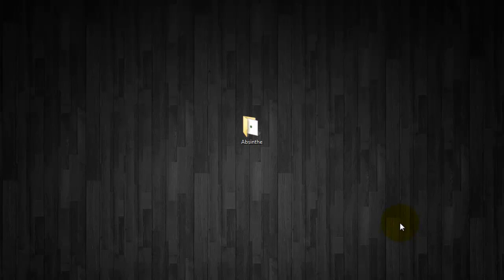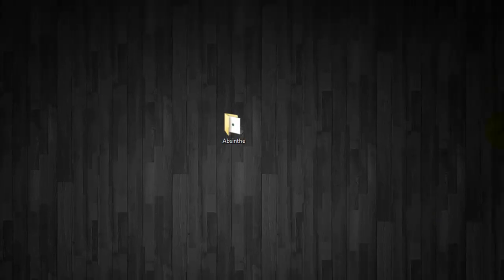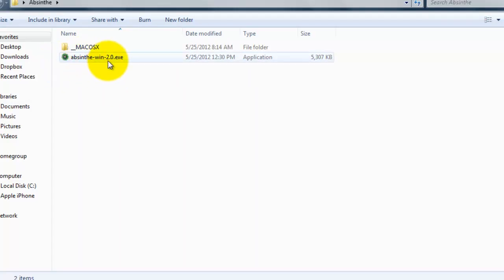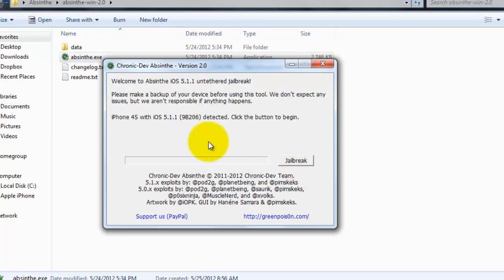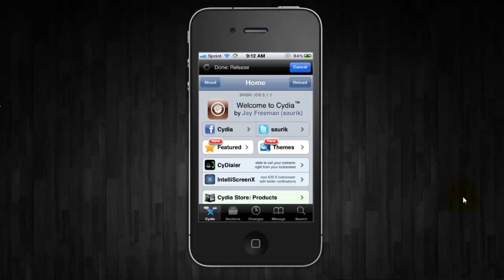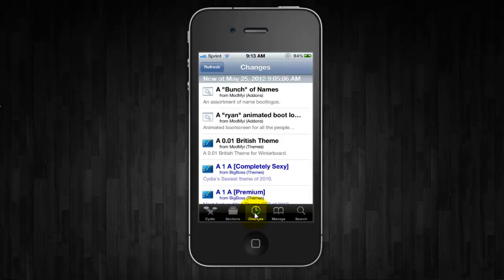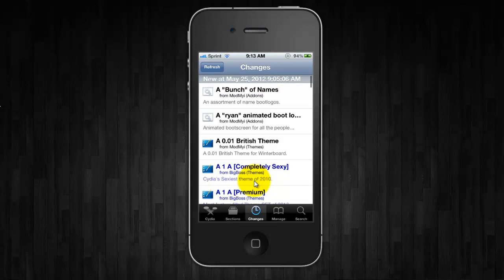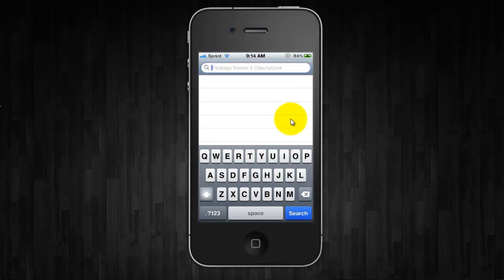iOS INSIDE TRACK: HOW TO JAILBREAK ALL DEVICES ON 5.1.1 (UNTETHERED)